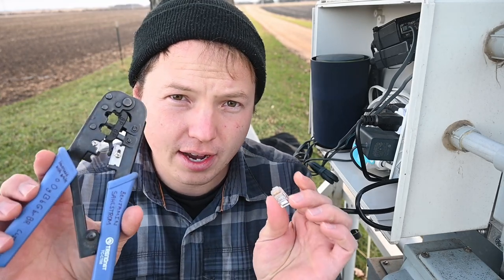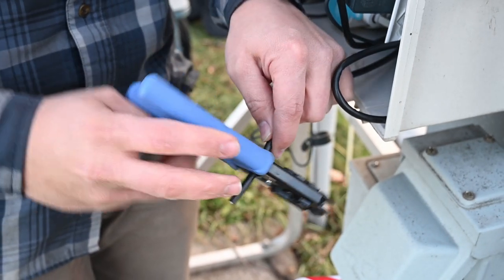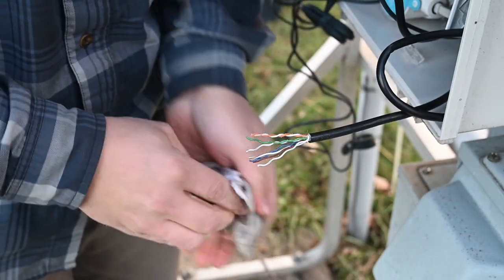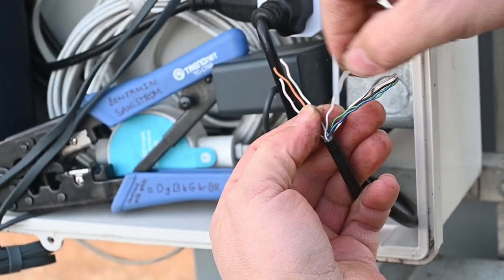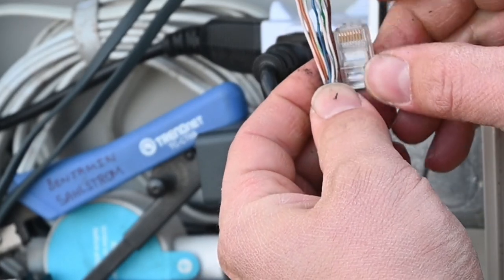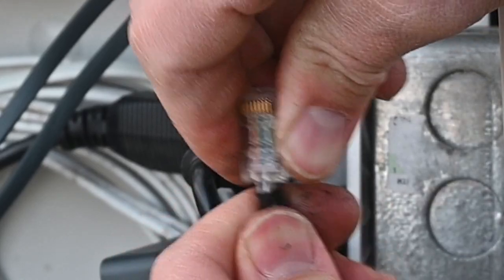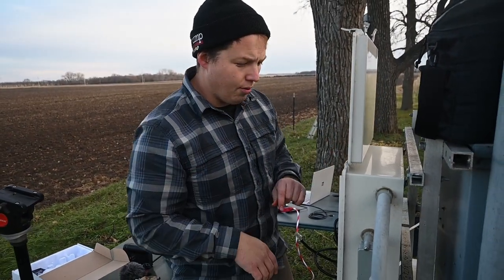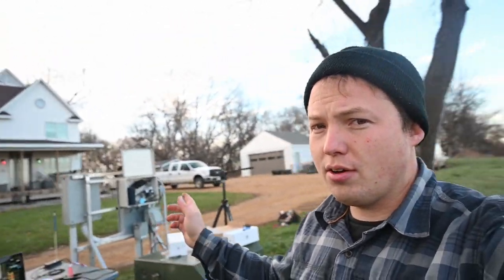How To Crimp The End on an Ethernet Cable - RJ-45 Cat6, Cat5, or Cat5e Connector Plug Termination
Exact Crimper I Used
Ubiquiti Network Wireless Bridge
My Favorite Tool

Cat6 Connectors
Cat6 Cable
Cat6 Direct Burial Outdoor Cable

Cat 5/5e Connectors
Cat5e Cable
Cat5e Direct Burial Outdoor Cable

Ethernet Cable Tester
Klein RJ-45 Crimping Tool
Klein Pass Thru Connectors

Tools I Recommend
Headlamp Reuben Used

In this video I demonstrate the essential things you need to know to successfully terminate an cat 5, cat 5e, or cat 6 ethernet cable with a RJ-45 connector. I show the correct crimp order for making a straight through cable which is the most widely used and standard crimp order for the vast majority of situations.

Ben